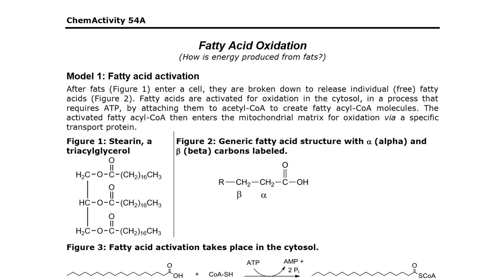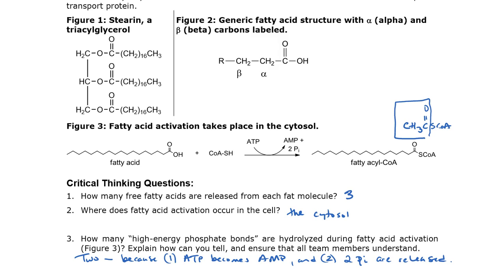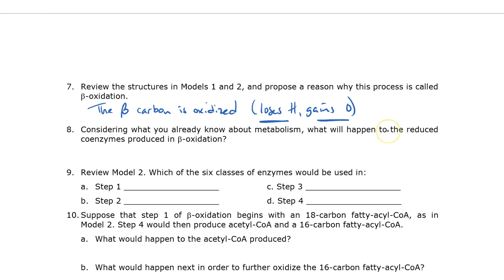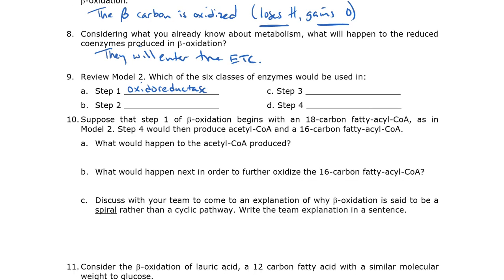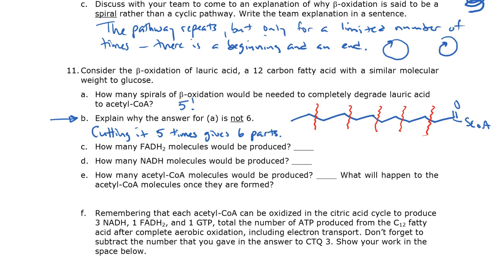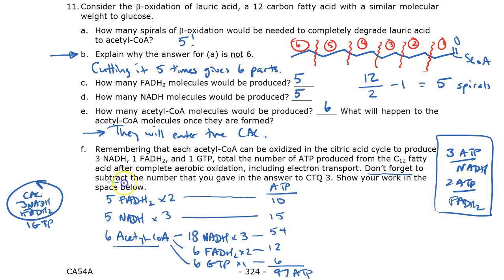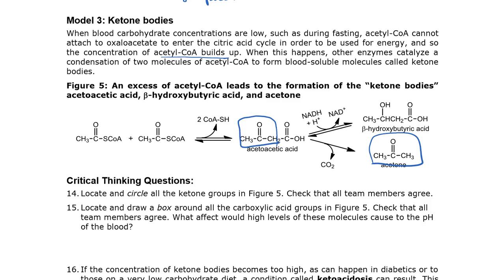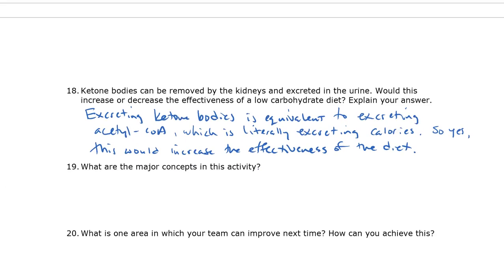ChemActivity54A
### Video Description
In this screencast for Chemistry 120 (Allied Health Chemistry) at Missouri Southern State University, Dr. Michael Garoutte explains the catabolic pathways of fats and how the body extracts energy from fatty acids.

The session covers the breakdown of triacylglycerols, the activation of fatty acids in the cytosol, and the subsequent β-oxidation process occurring in the mitochondrial matrix. You will learn how to calculate the total ATP yield from a fatty acid chain, why fat serves as a more efficient energy storage molecule than carbohydrates, and the biochemical basis for ketone body formation during low-carbohydrate intake or diabetes.

### Chapters
0:00:00 Introduction to Fatty Acid Oxidation
0:00:31 Catabolism vs. Anabolism in Metabolism
0:01:51 Model 1: How Fats Enter the Cell
0:02:20 Breaking Down Triacylglycerols into Free Fatty Acids
0:03:03 Fatty Acid Activation and Coenzyme A
0:05:07 Critical Thinking: Activation and Energy Investment
0:06:56 Model 2: The Four Steps of β-Oxidation
0:08:33 Redox Reactions and Reduced Cofactors
0:09:04 Explaining the "Beta" in β-Oxidation
0:10:45 Relationship Between β-Oxidation and Electron Transport
0:11:32 Identifying Enzyme Classes in the Pathway
0:15:26 The Spiral Nature of Fatty Acid Degradation
0:18:58 Calculating ATP Yield: 12-Carbon Lauric Acid Example
0:26:10 Subtracting Activation Energy for Net ATP
0:27:26 Why Organisms Store Energy as Fat
0:29:18 Model 3: Ketone Bodies and Low-Carb Diets
0:31:47 Chemical Structure of Ketone Bodies
0:33:21 Understanding Ketoacidosis and Blood pH
0:34:55 Clinical Indicators: Acetone Breath and Kidney Excretion
0:37:24 Conclusion and Learning Goals